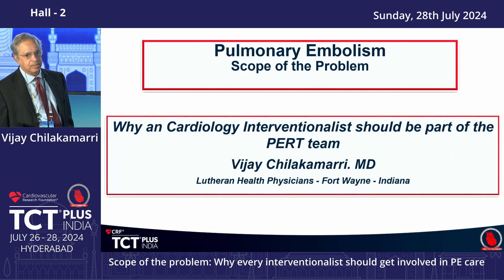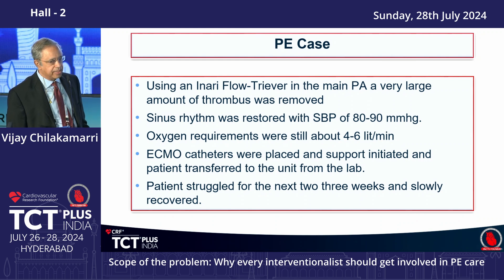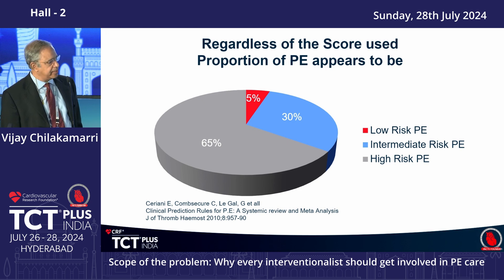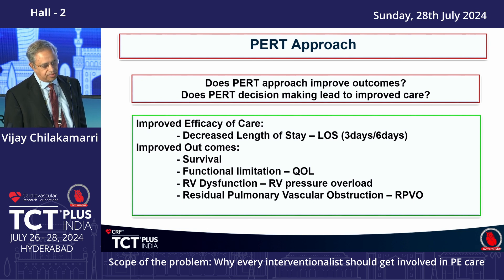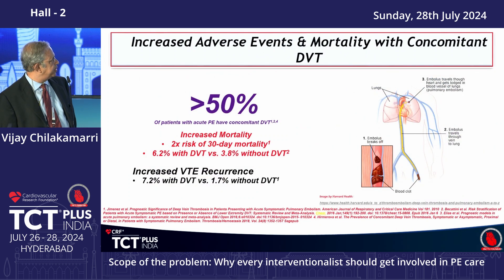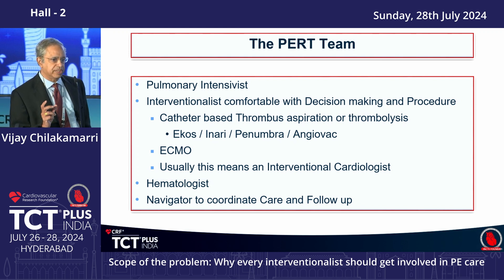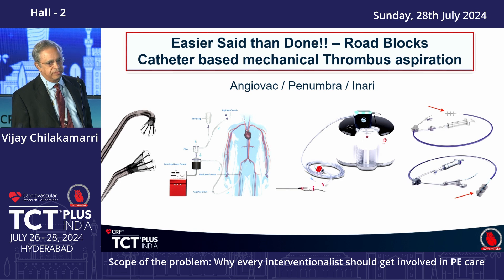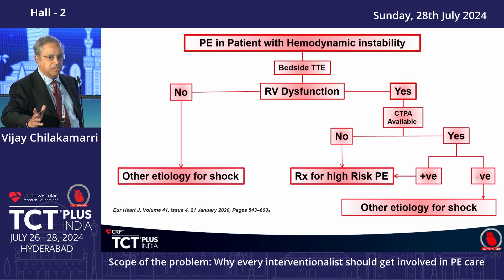TCT Plus India 2024 - 26th - 28th July 2024 Day-3 Live Lecture by Dr.Vijay Chilakamarri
TCT Plus India 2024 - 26th - 28th July 2024 Day-3 Live Lecture by Dr.Vijay Chilakamarri - Scope of the problem  Why every interventionalist should get involved  - Day-3 Hall-2 - HICC Hyderabad.